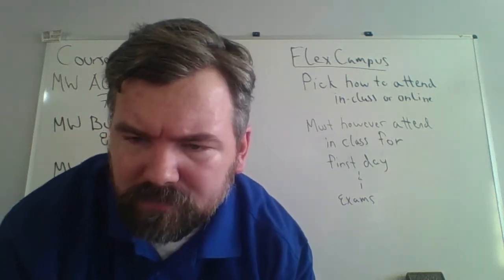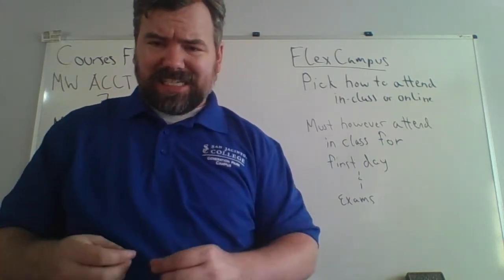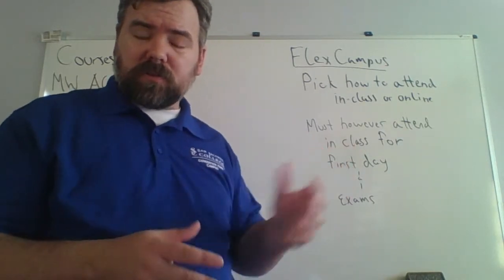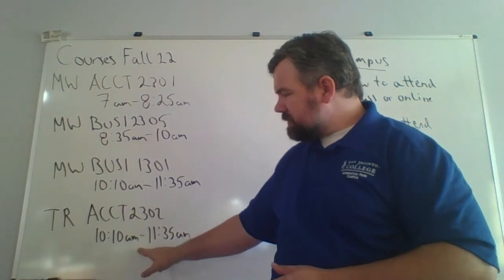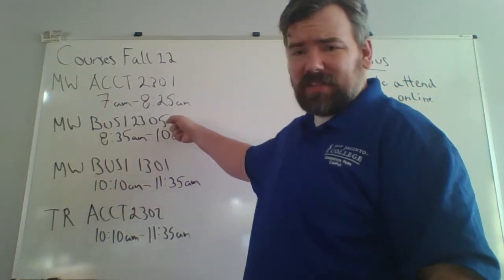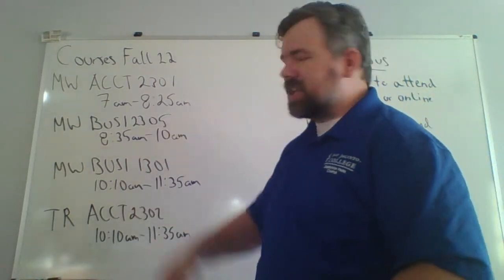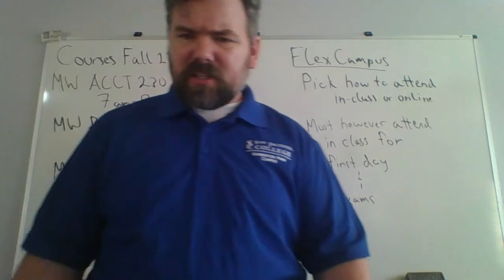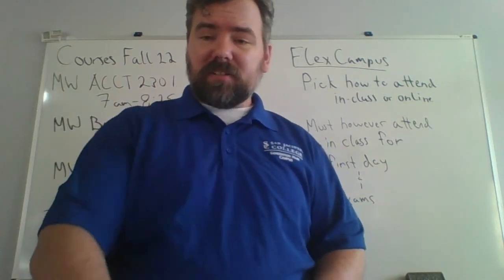New Class Module - FlexCampus for Fall 2022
Hello Everyone,
I am here to let you know we are offering a brand new class module called FlexCampus at San Jacinto College - Generation Park.

FlexCampus allows you to attend the course either in person or online, with the only exception as the First Day and Exams, which will be in person.

This will allow you, in case of outside forces, or you are attending classes at another campus or even getting ready for work, you will be able to participate in a live class and be able to ask questions and be involved in the course.

I will be teaching the following courses in the Fall of 2022:

Mondays and Wednesdays

ACCT 2301- Principles of Financial Accounting - 7 am to 8:25 am
BUSI 2305 - Business Statistics - 8:35 am to 10 am
BUSI 1301 - Business Principles - 10:10 am to 11:35 am

If you need all three, this is an excellent way to take them all at once with just me.

Tuesdays and Thursdays

ACCT 2302  - Principles of Managerial Accounting - 10:10 am to 11:35 am

Please comment if you have any questions, and I look forward to seeing you in Fall 2022.

Professor Nathan Narragon